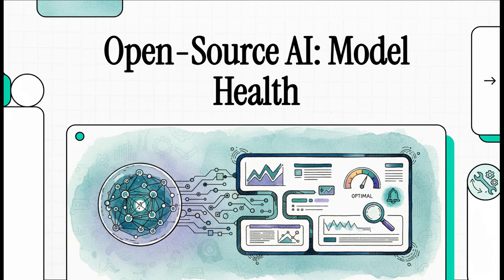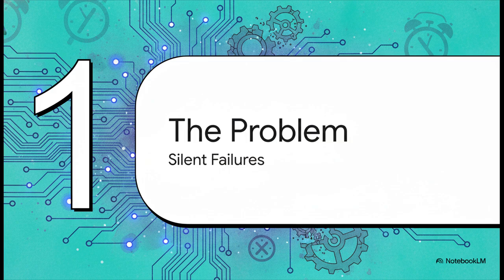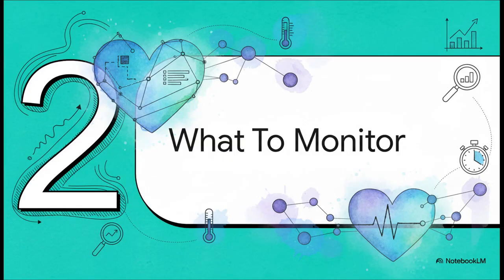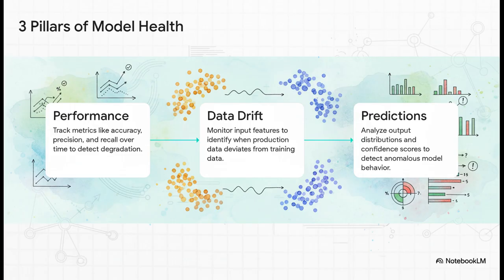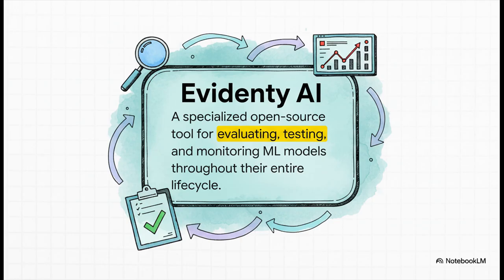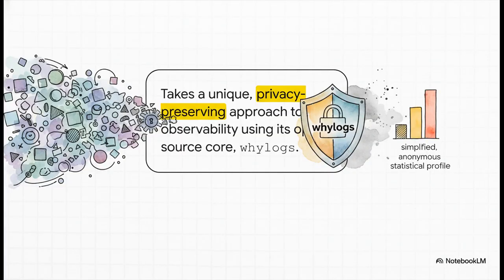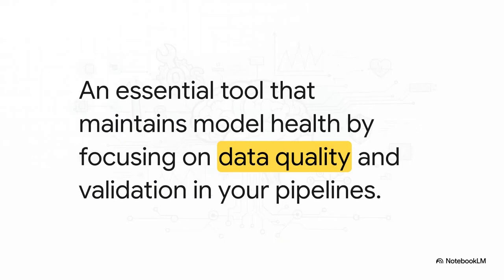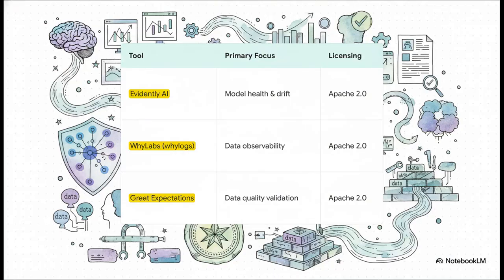Open Source Tools for AI DC Support Part 2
This module tackles the crucial aspect of `model monitoring` for your `machine learning models` once they are live. We investigate how to ensure `model accuracy` and detect issues like `model drift` to maintain performance. Understanding robust `mlops` practices is essential for keeping your artificial intelligence solutions effective long-term. Based on research from Virtualization Options, LLC, remember this is general guidance, not legal or financial advice! 🕵️‍♂️💰 This Explainer is free to use as is by Individuals and Organizations.  If you need a version with custom content or organizational branding, or collateral material, such as the report or written tutorial this Explainer was based on, contact Bob  - Chief Technologist at Virtualization Options LLC for more information. VOLLC Virtualization Options LLC - A Colorado-based Research, Education, and Advisory Organization